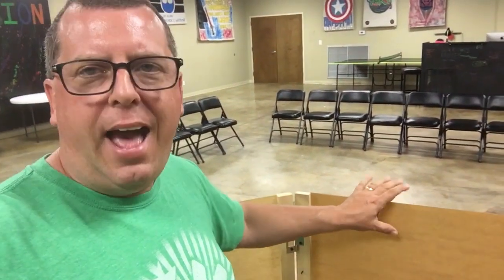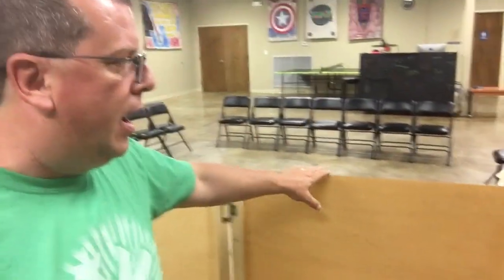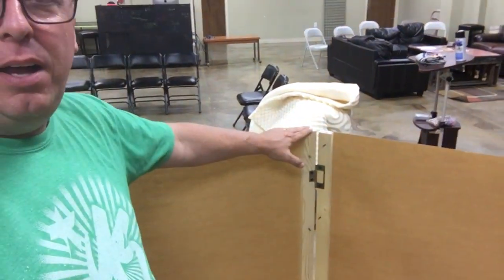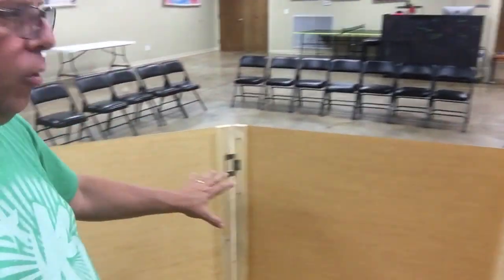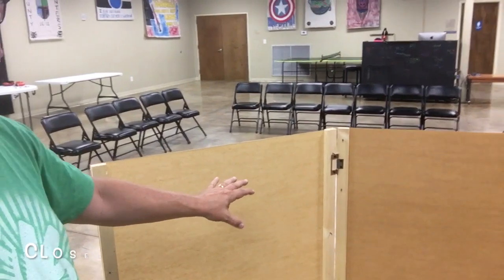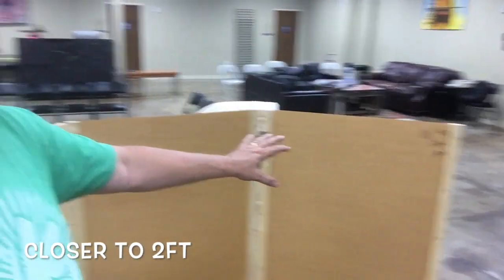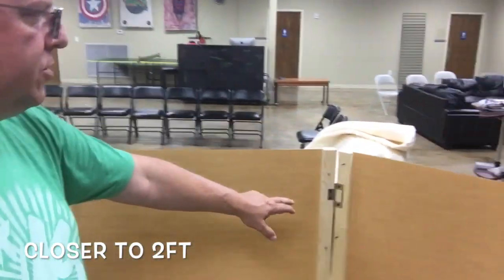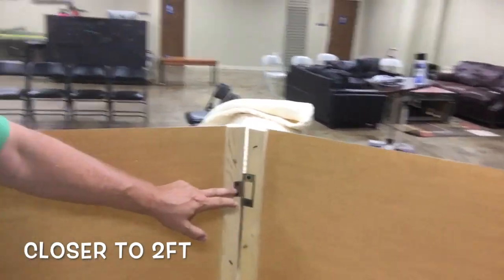How To Make A Simple Drum Shield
I have never made a drum shield, but lack of experience has never stopped me before. Speed before perfection could be my motto as well as for all youth workers who just want to get something done.

A drum shield is a great way to protect the audience from the loud sound of drums. This is especially important in a youth ministry setting, where there may be young children or people with sensitive hearing. A drum shield can also help to reduce feedback, which can improve the overall sound quality of the music.

In addition to protecting the audience, a drum shield can also help to protect the drummer. The shield can help to prevent the drummer from being hit by flying sticks or drum parts. It can also help to reduce the amount of dust and debris that gets kicked up by the drums.

A drum shield is a relatively inexpensive investment that can make a big difference in the safety and sound quality of a youth ministry. If you are looking for a way to improve your youth ministry's music program, a drum shield is a great option.

Here are some additional benefits of using a drum shield in a youth ministry setting:

It can help to create a more focused and intimate worship experience. The shield can help to block out distractions from the audience, allowing them to focus on the music.

It can help to reduce noise pollution in the surrounding area. This is especially important if your youth ministry meets in a residential neighborhood.

It can help to protect the drums from damage. The shield can help to prevent the drums from being scratched or damaged by flying objects.

If you are considering using a drum shield in your youth ministry, there are a few things you should keep in mind:

The size of the shield will depend on the size of your drums and the size of your audience. You will need to make sure that the shield is tall enough to protect the audience from the drums, and wide enough to protect the entire drum set.

The material of the shield will also affect the sound quality. A thicker shield will reduce more sound, but it will also be heavier and more difficult to move.

You will need to decide where to place the shield. You will need to make sure that the shield does not block the view of the audience or the drummer.

Overall, a drum shield is a great way to protect the audience and the drummer in a youth ministry setting. It can also help to improve the sound quality of the music and create a more focused and intimate worship experience.

Connect with Paul

Twitter.com/paulturnertoo
Facebook.com/paulwturner
Instagram.com/thedproject